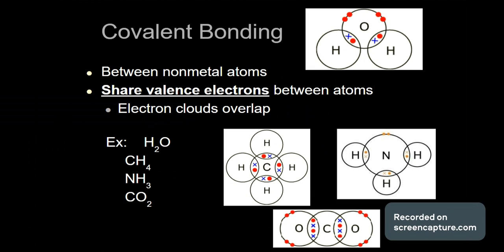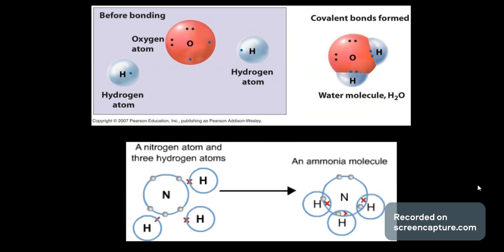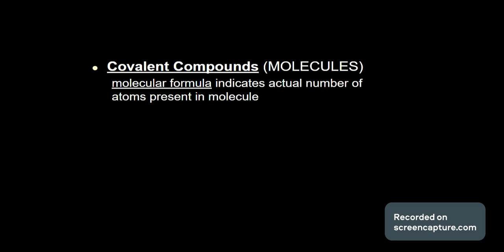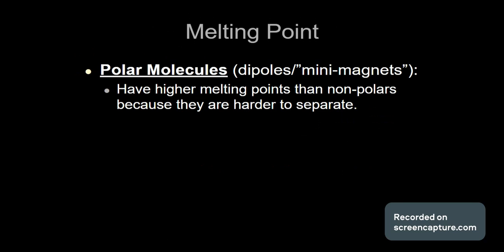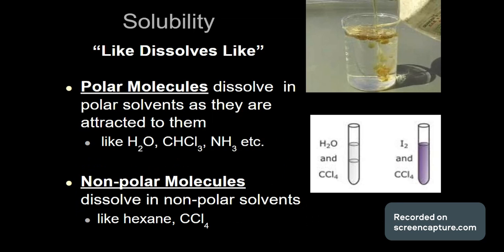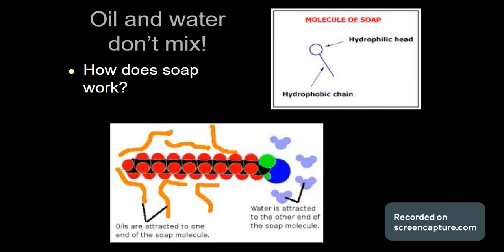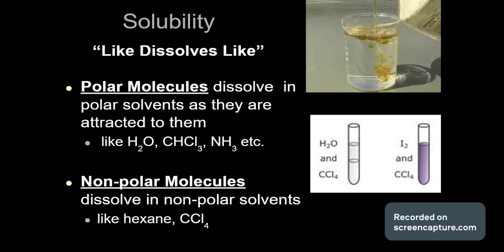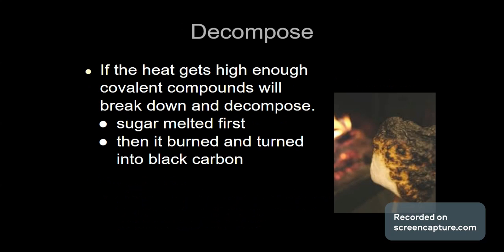Covalent Compounds 11_20_2020